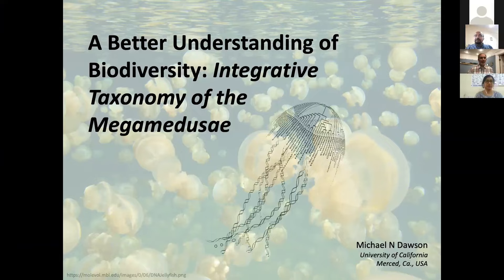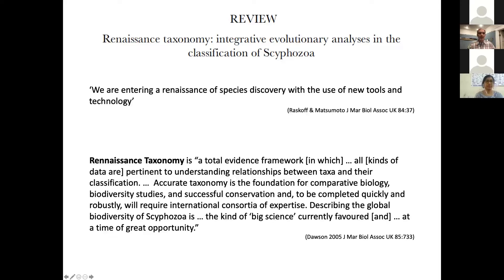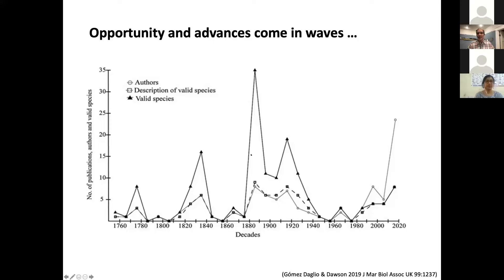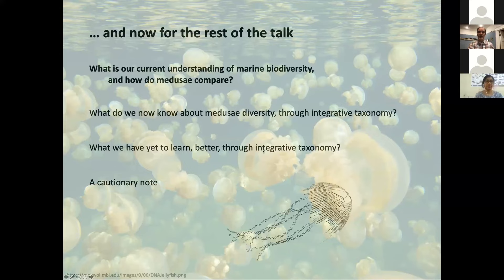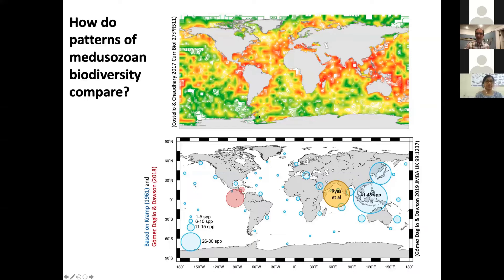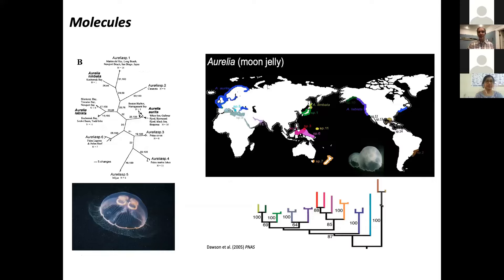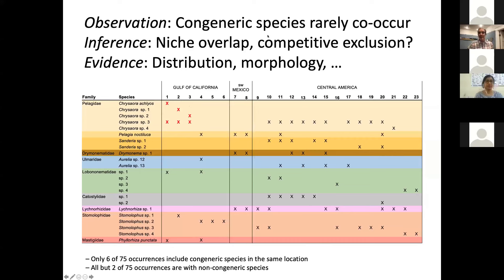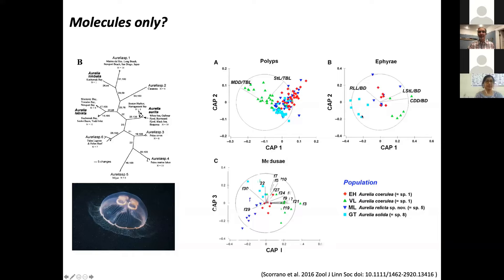A Better Understanding of Biodiversity | Dr. Michael N Dawson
Dr. Michael N Dawson, Professor of Evolutionary Biology University of California, Merced, USA

A Better Understanding of Biodiversity: Integrative Taxonamy of the Megamedusae

International Webinar on CONSERVATION OF LIFE BELOW WATER: Perspectives on Systematics, Sustainable Livelihoods and Citizen Science (COLIBA-2021) March 18-20, 2021, Organized by, Department of Aquatic Biology and Fisheries, University of Kerala